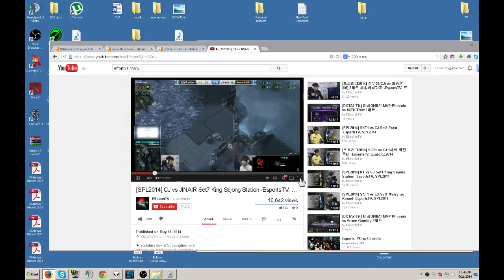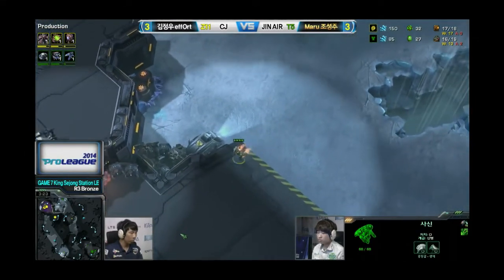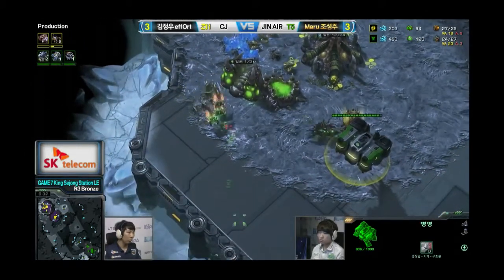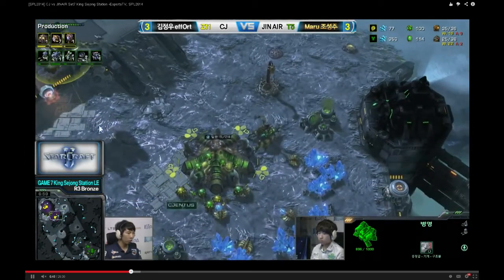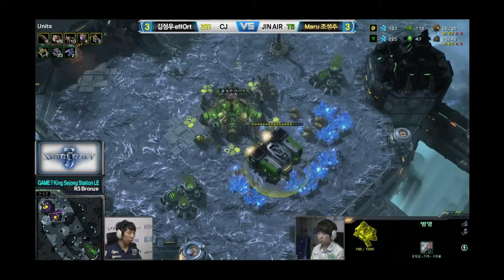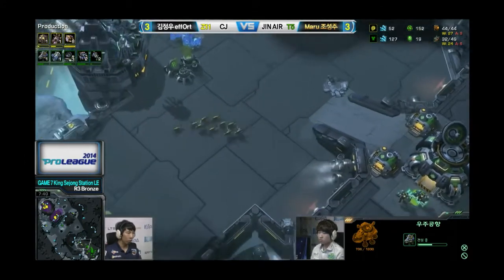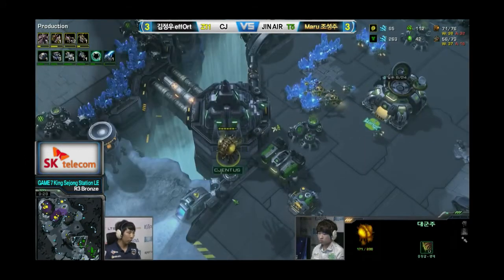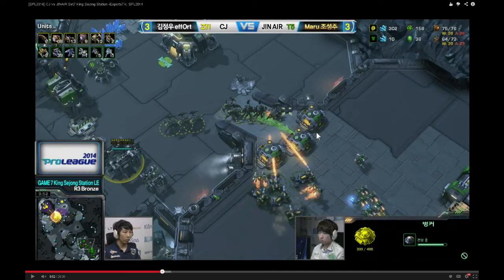S01E28 TvZ - Maru vs Effort, a look at bio mech: Unit compositions Part 3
This video goes over the Maru vs Effort game on King Sejong Station and both the strength's of Maru's play and his ultimate demise. unit composition, unit composition, unit composition

PM me if you are interested in coaching